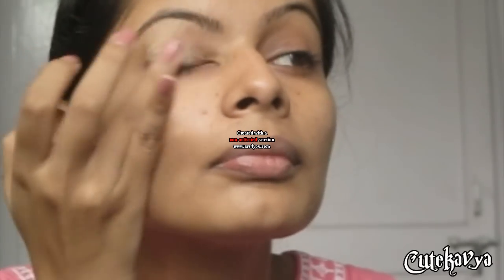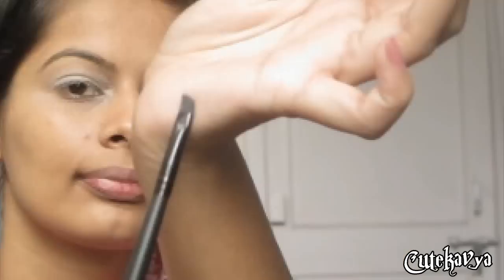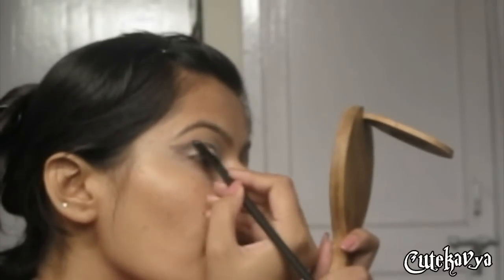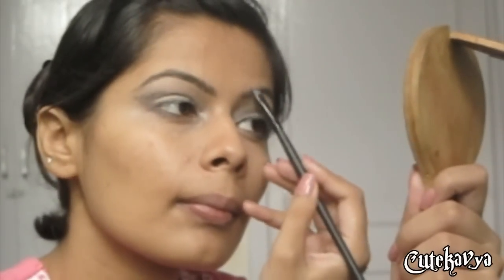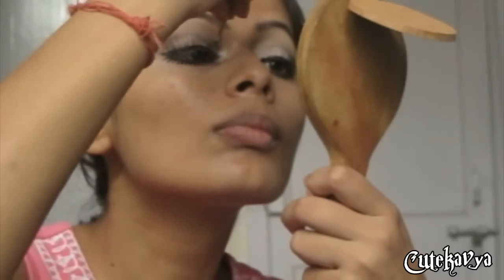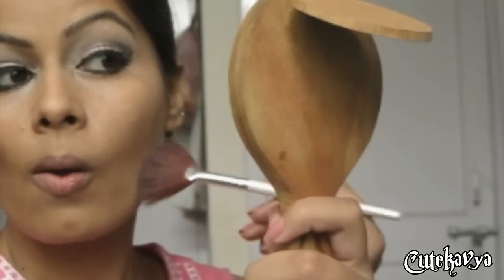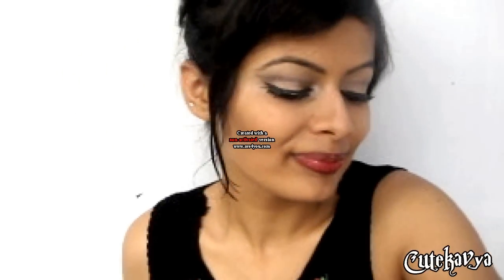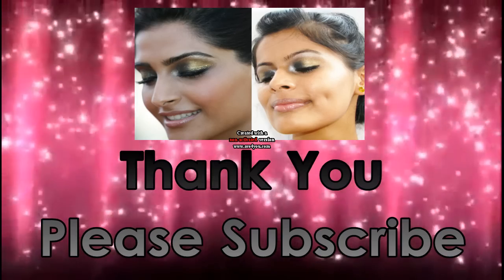Hard Rock Cafe Barbie Look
Hi everyone,
I created this Look for a contest but i also filmed it while doin it, so thought of sharing to all you guys  :) I hope you like it though it was not planned tutorial.